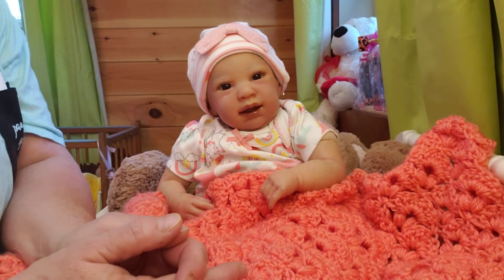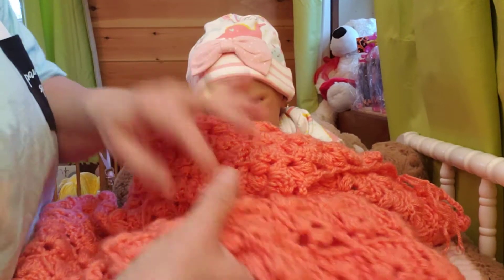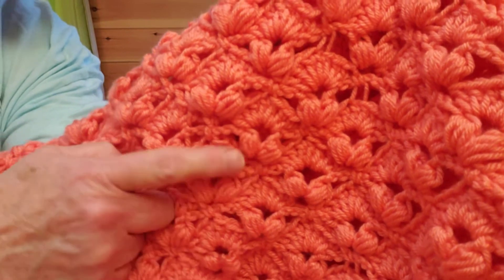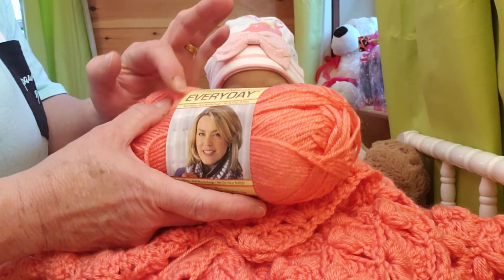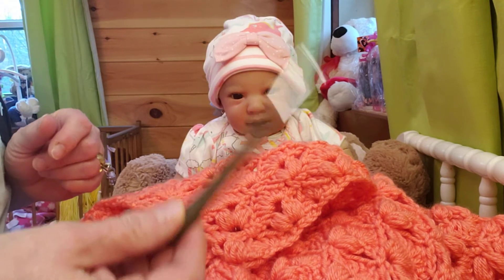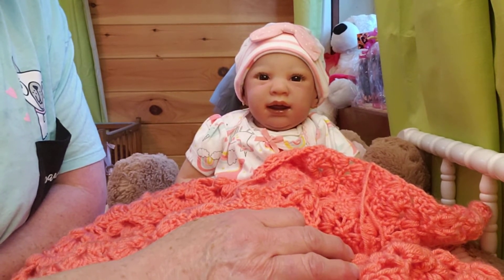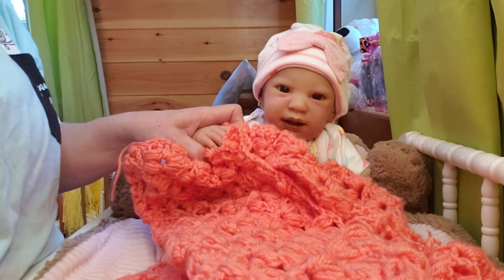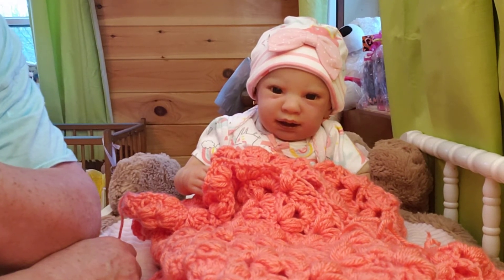COME VISIT WITH KATIE AND I TO SEE OUR FIRST CROCHET BLANKET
these are hand made and hand painted dolls for the adult doll collector. they are also used sometimes for adult therapy they are not made or intended for children. i am the artist here at The Empty Nest Reborn Doll Nursery, and i do paint and sell theses dolls and silicone dolls also. i also carry a payment plan on all of my dolls. so if your interested just message me at one of the links below and we can set up a payment plan for you if needed. hhttps hhttps [DISCLAIMER- THESES ARE ADULT COLLECTOR DOLLS- THEY ARE NOT INTENDED FOR CHILDREN]